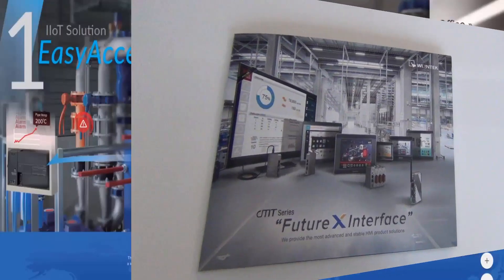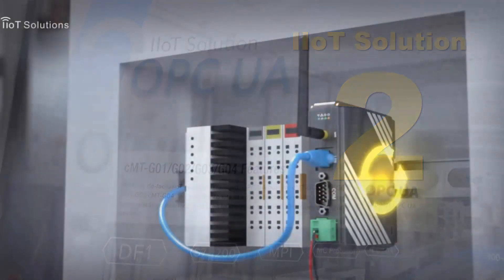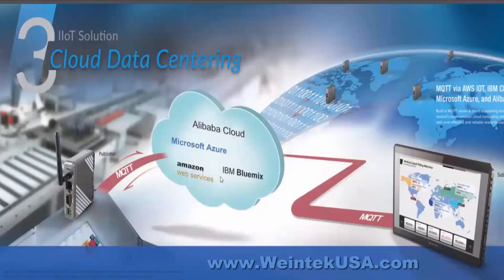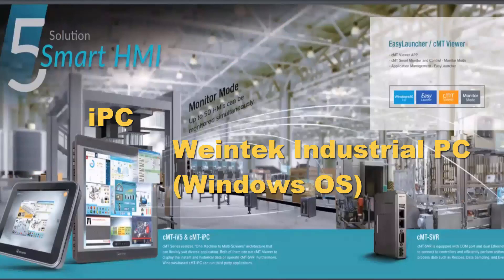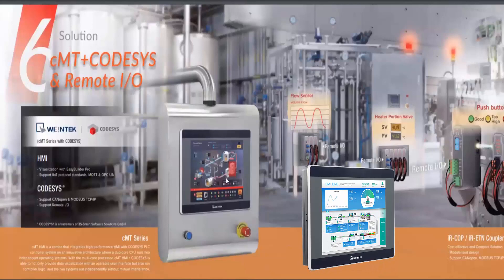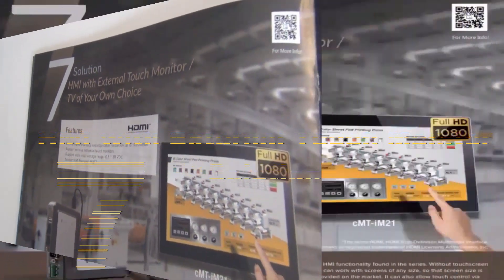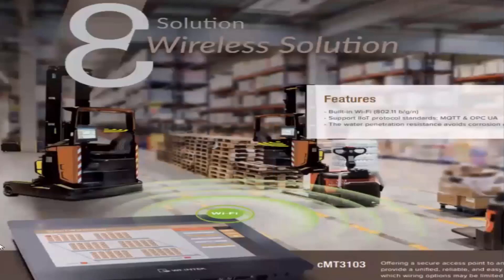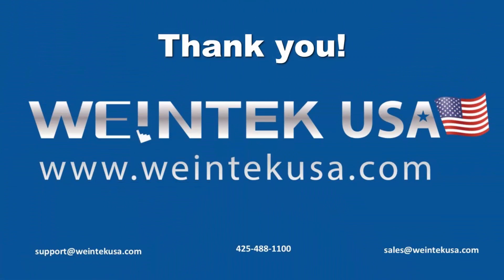Weintek IIoT Solutions Brochure - OPCUA, MQTT, Remote I/O, iPC, EasyAcess 2.0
The brochure introduces our HMI+CODESYS+I/O Module solution. Our cMT series screens with built-in CODESYS provide a high-performance HMI in compliance with IEC 61131-3 Programmable Logic Controller (PLC) standard. Weintek cMT+CODESYS is our new product that integrates high-performance cMT Series HMI with CODESYS PLC controller systems, which is built upon an innovative architecture where a duo-core CPU runs 2 independent operating systems. With the multi-core processor, cMT3090+CODESYS is able to not only provide data visualization with an operable user interface but also runs controller logic. The two systems run independently without mutual interference.

iR Series I/O module is a brand new series Weintek product. By using couplers that support different bus systems: CANopen or MODBUS TCP/IP, this modularized system is compatible with most existing control systems. Our unique fixture clip makes it easy to connect many I/O modules and effectively prevents modules from falling off due to shock. Flexible module assembly can avoid unnecessary nodes and reduce overall costs. Additionally, our iR Series patented iBus technology is strong in noise resistance and efficient in communication that ensures correct and timely update of I/O status.

The cMT-FHD is a faceless HMI that provides support for remote monitoring. By running our cMT Viewer application on our cMT-iV5, smartphones, tablets, or Windows PC, and by combining with VNC Server and remote access service EasyAccess 2.0, users can effortlessly achieve remote monitoring. The cMT-FHD is also suitable for Andon systems.

Our new cMT-SVR-200 has inherited all the key characteristics, including multi-display and remote monitoring. By running cMT Viewer App on a tablet, mobile phone, or PC, the operators can wirelessly monitor and control multiple cMT HMIs. Even when the operator is not on site, EasyAccess 2.0 makes remote monitoring possible while at the same time allows pass-through connection to a remote PLC. Without a touchscreen, the cMT-SVR-200 faceless HMI can be installed inside a control cabinet, thus eliminating concerns over screen wear and tear.

The cMT-SVR-200 HMI has wide input voltage range. In addition, the Wi-Fi in our cMT-SVR-200 supports 802.11b/g/n wireless communication standards and WPA/WPA2 security, enabling HMI to send/collect valuable data effectively, accurately and safely in harsh and complex industrial environments.